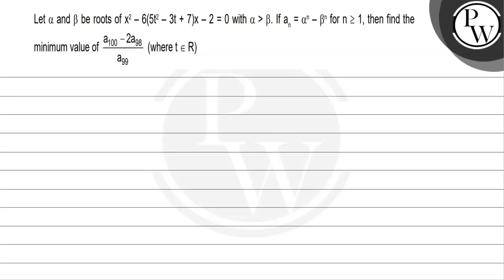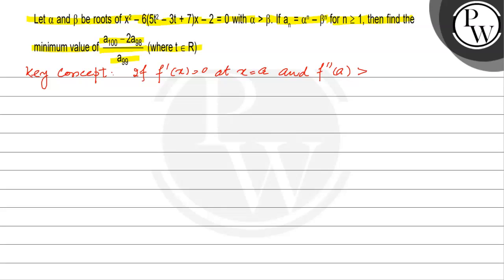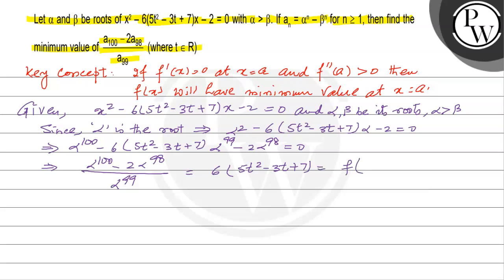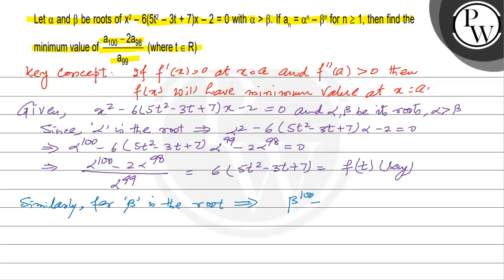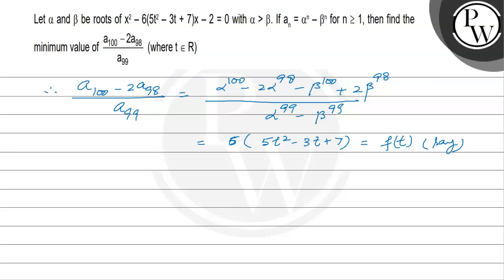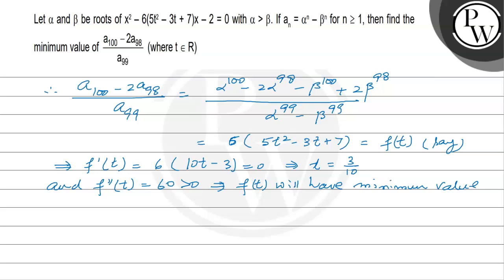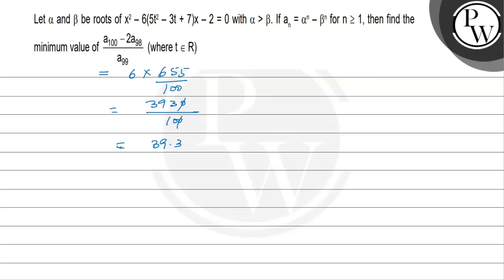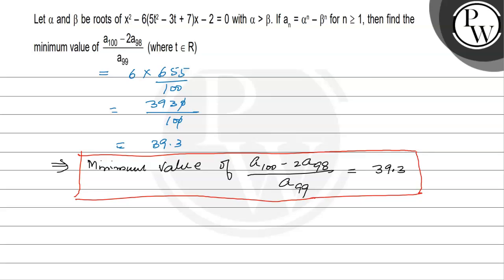Let α and β be roots of x^2-6(5 t^2-3 t+7) x-2=0 with αβ. If a_n=α^n-β^n for n ≥ 1, then find the...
Let α and β be roots of x^2-6(5 t^2-3 t+7) x-2=0 with αβ. If a_n=α^n-β^n for n ≥ 1, then find the minimum value of a_100-2 a_98/a_99( where t∈R)